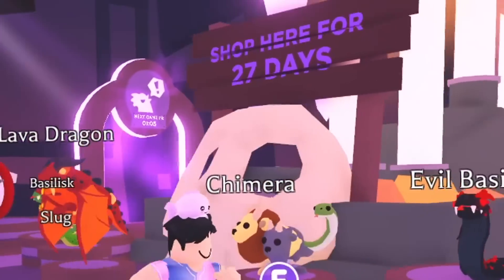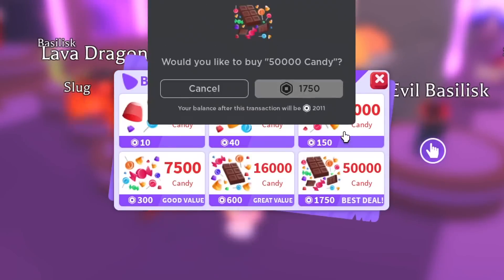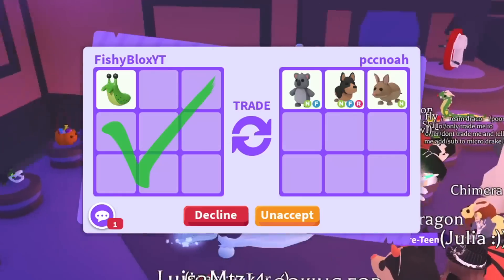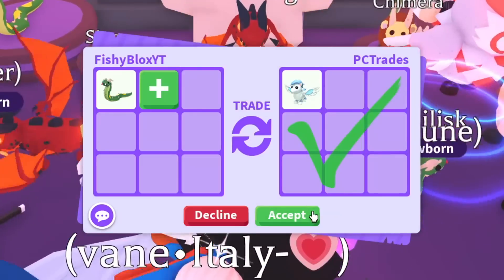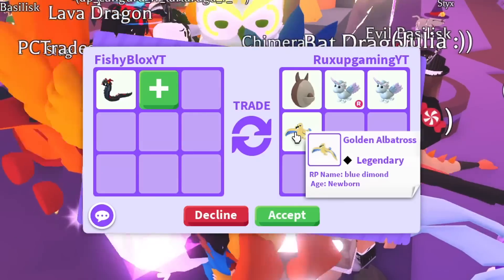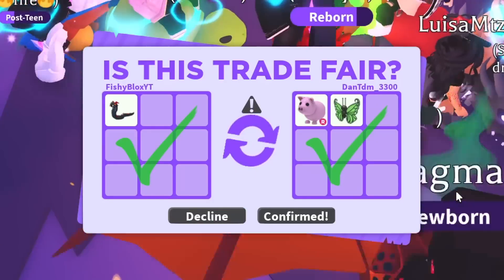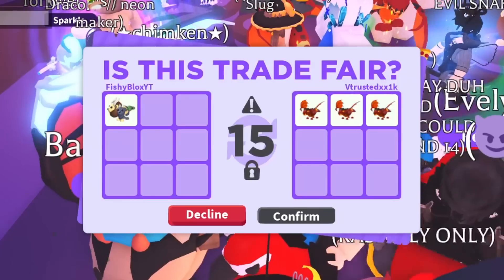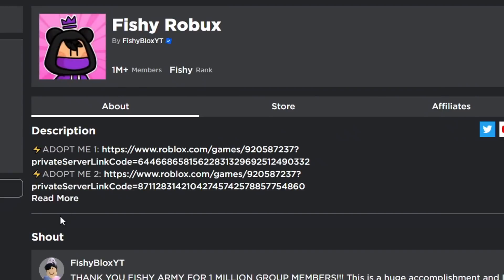I traded EVERY *NEW* HALLOWEEN Pet in Adopt Me!